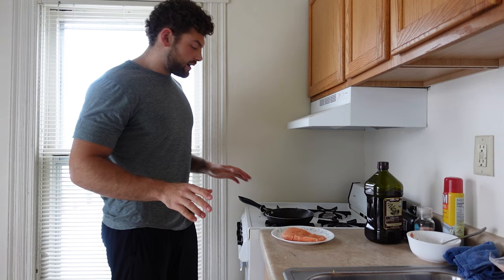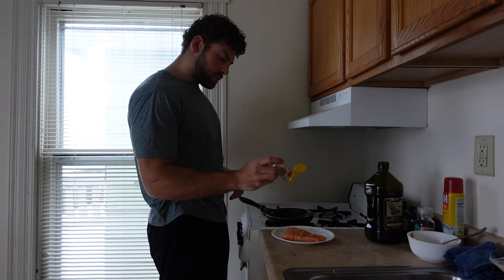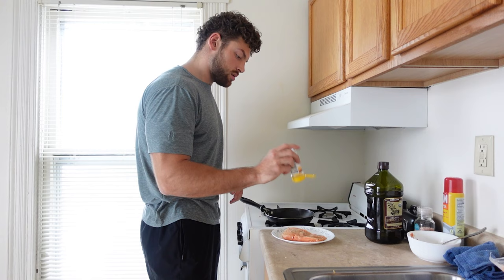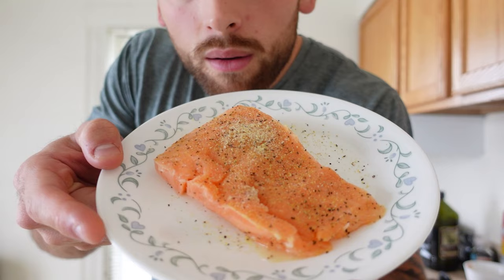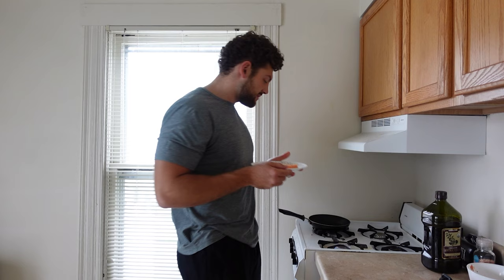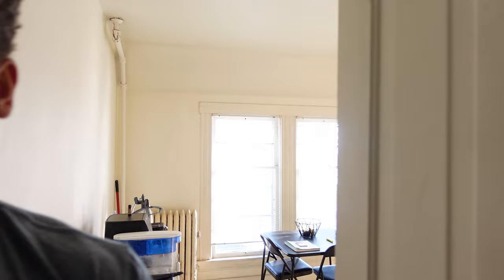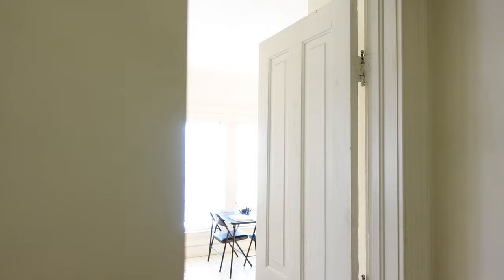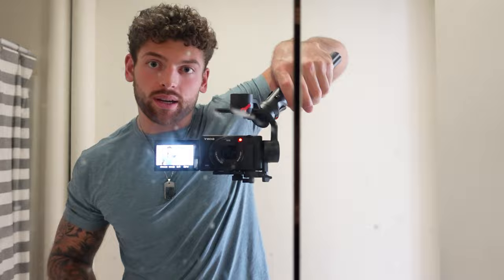VLOG 2: I GOT A GIMBLE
I got a gimble, and its pretty sweet.